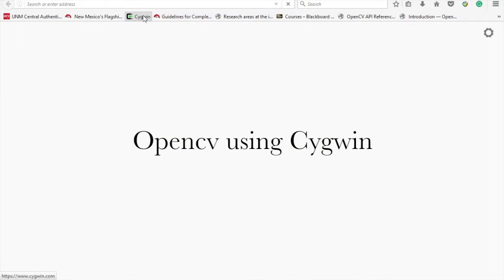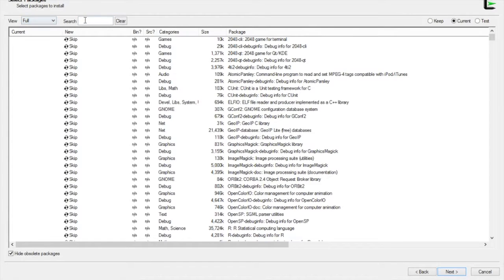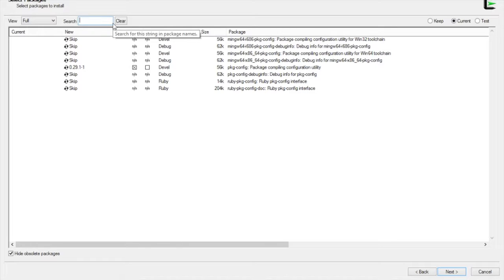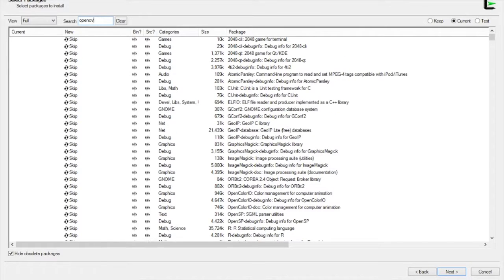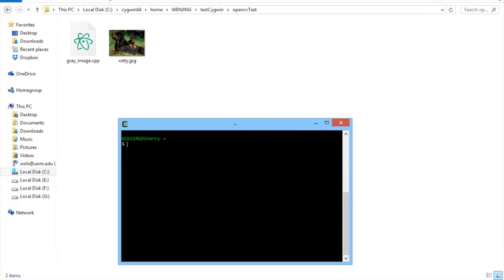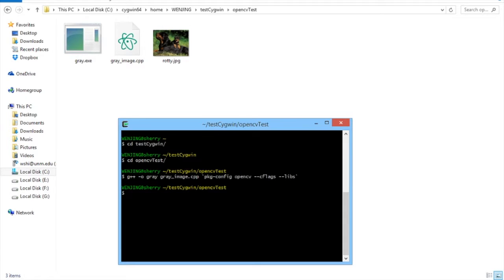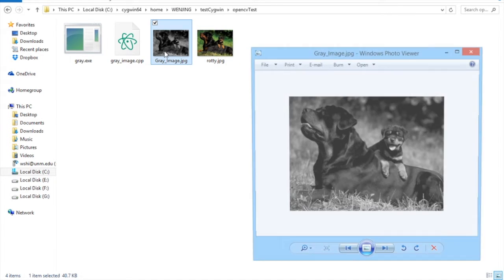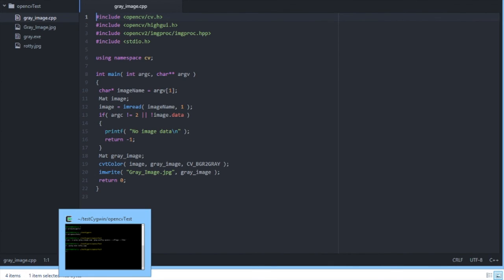OpenCV Cygwin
Setting up OpenCV in Windows using Cygwin.